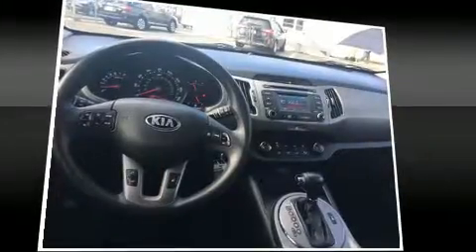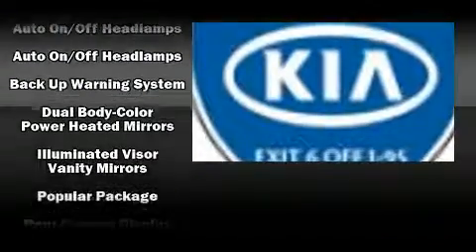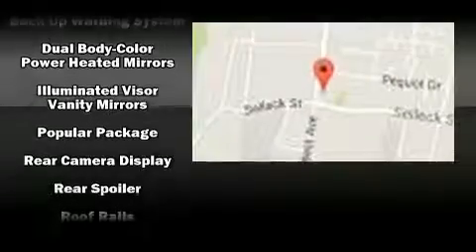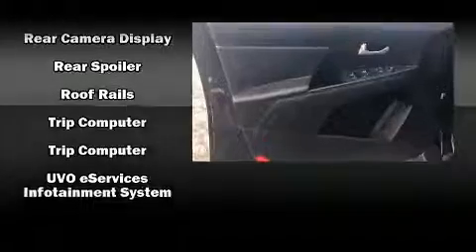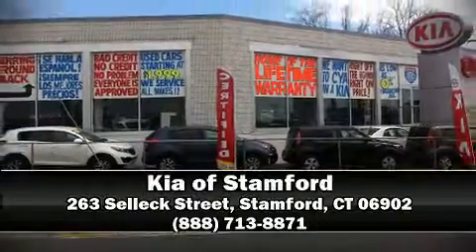2014 Kia Sportage LX in Stamford, CT 06902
Kia of Stamford

Experience driving perfection in the 2014 Kia Sportage. Smooth gearshifts are achieved thanks to the 2.4 liter 4 cylinder engine, and all wheel drive keeps this model firmly attached to the road surface. Kia infused the interior with top shelf amenities, such as: delay-off headlights, front bucket seats, power door mirrors, cruise control, an overhead console, rear wipers, and 1-touch window functionality. You and your passengers will enjoy the stereo system, which includes a CD player with MP3 capability, steering wheel mounted audio controls, and 6 speakers, enhancing the audio experience throughout the interior. Passenger security is always assured thanks to various safety features, such as: dual front impact airbags with occupant sensing airbag, head curtain airbags, traction control, brake assist, anti-whiplash front head restraints, ignition disabling, and 4 wheel disc brakes with ABS. Electronic stability control ensures solid grip atop the road surface, no matter how challenging the driving conditions. This vehicle has achieved Certified Pre-Owned status, by passing Kia's comprehensive certification process, including a rigorous 150 point inspection! We pride ourselves in the quality that we offer on all of our vehicles. Please don't hesitate to give us a call.